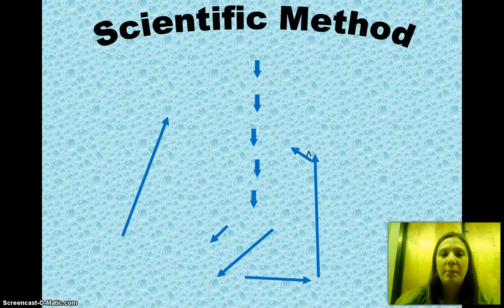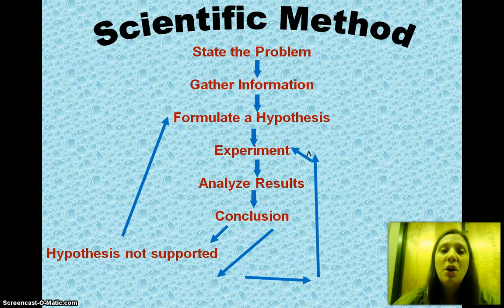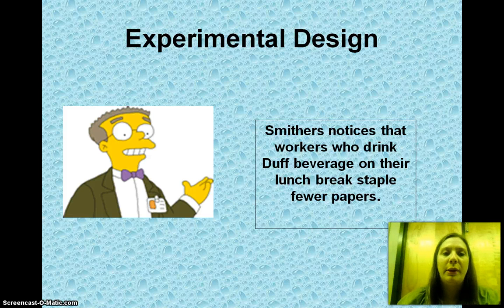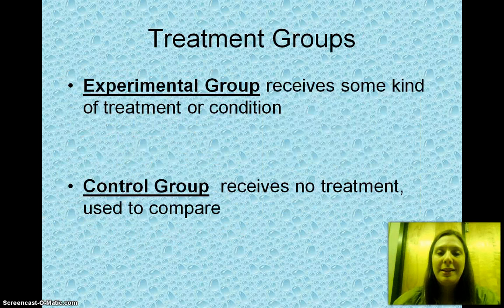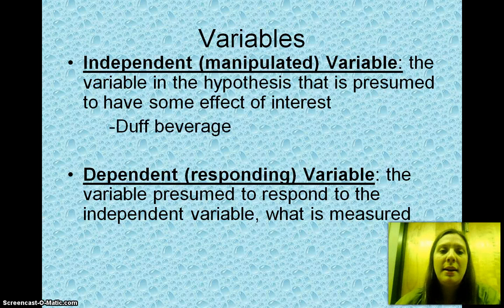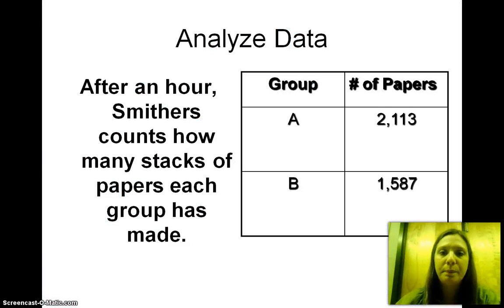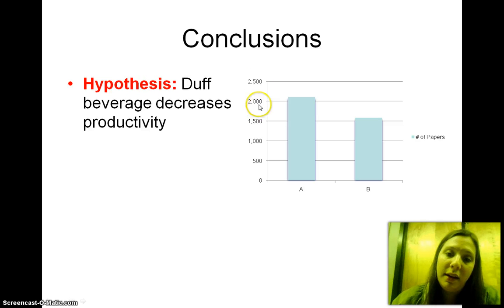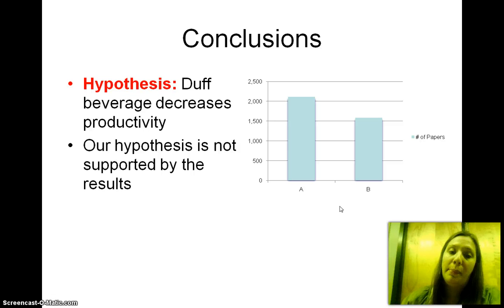Video2_Scientific_Method